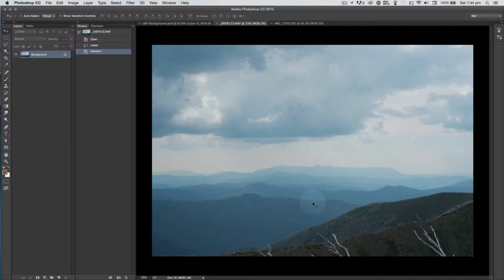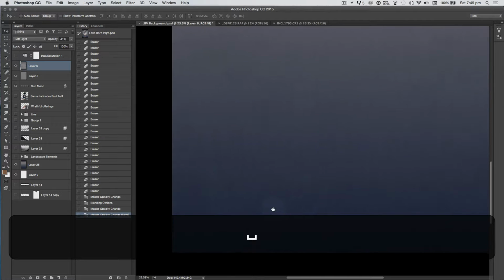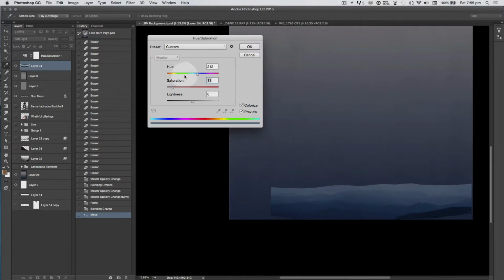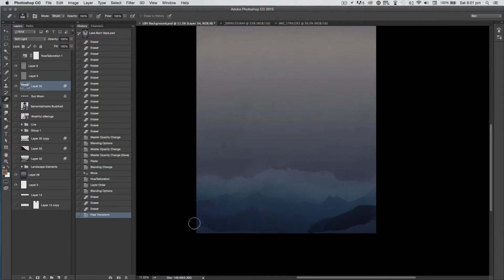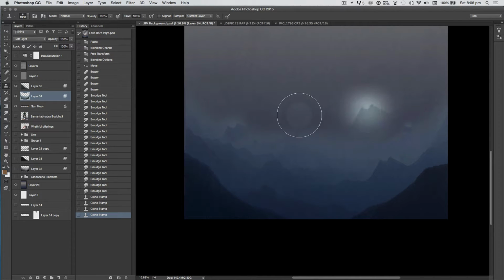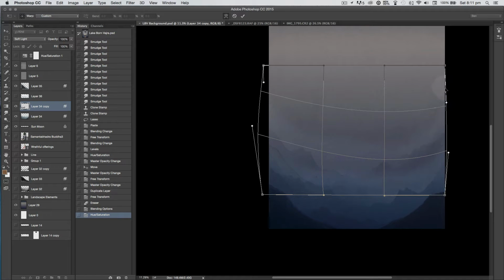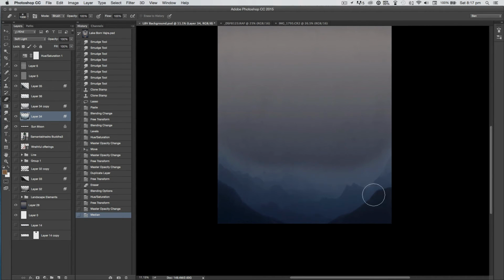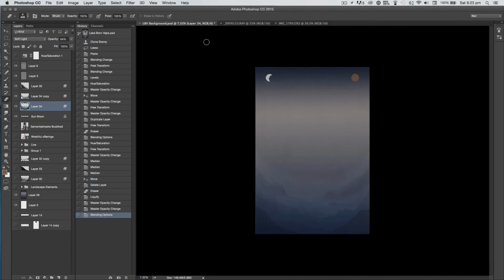DTW 14 - Compositing a Photograph into a Thangka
Digital Thangka Workshop - This week we look at some methods for compositing a landscape photograph into our thangka whilst still keeping it looking as though it were a painting. I talk a little about atmospheric perspective and we look at a work by the master thangka painter Robert Beer.

all the profits from my work supports the Asian Classics Input Project
who work to preserve the ancient Buddhist texts of India and Tibet.